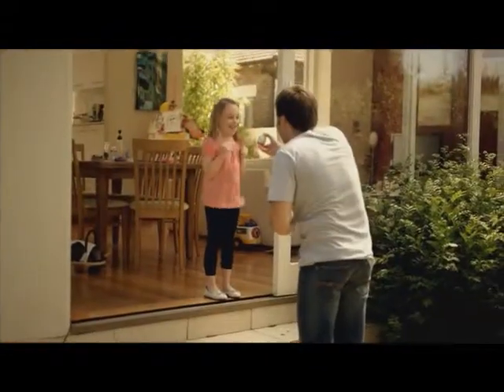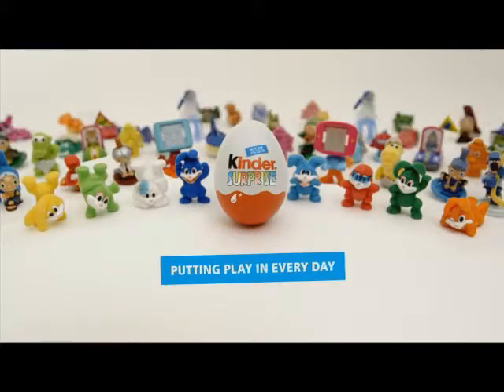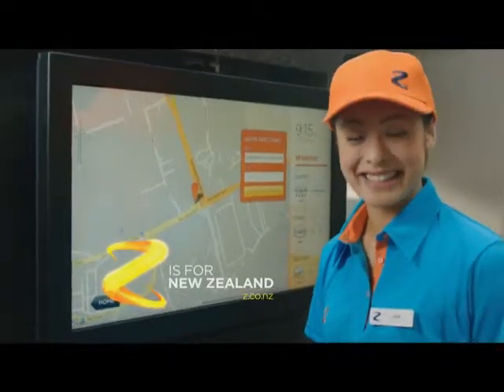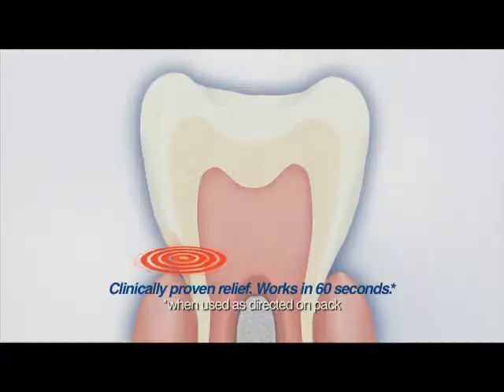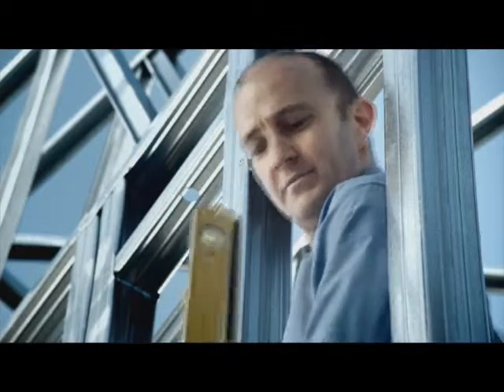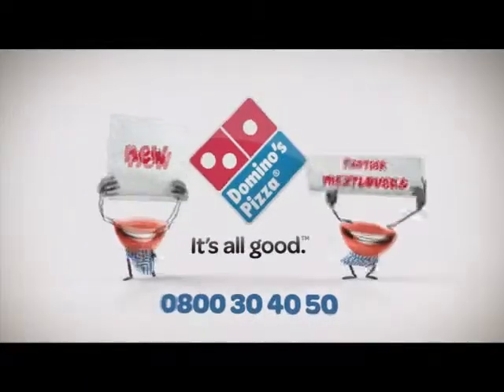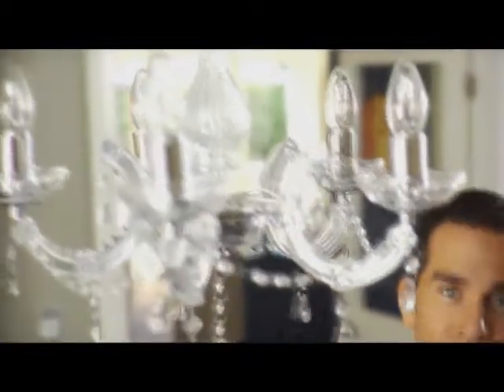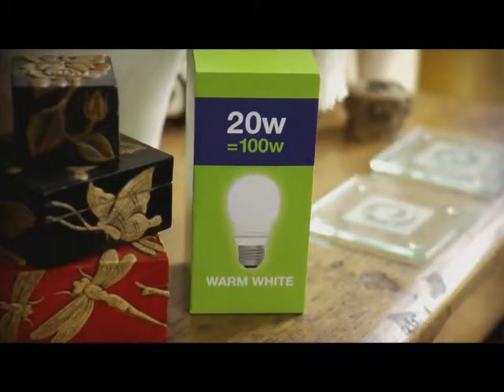Ads@6 TV3 News, 29 August 2011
29 August, 2011

TV3

Kinder Surprise
Z is for NZ
Porse
Sensodyne
Axxis
Domino's Pizza
Energywise